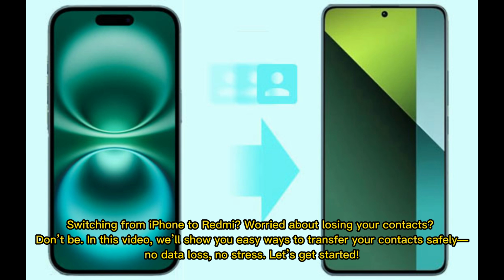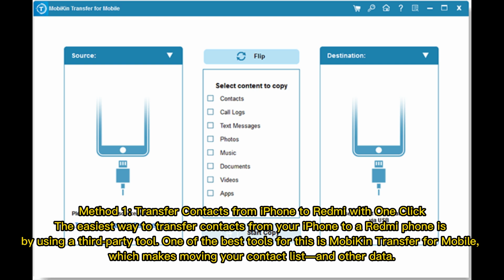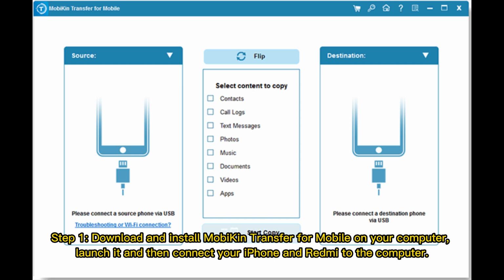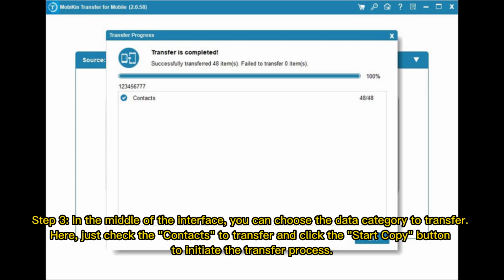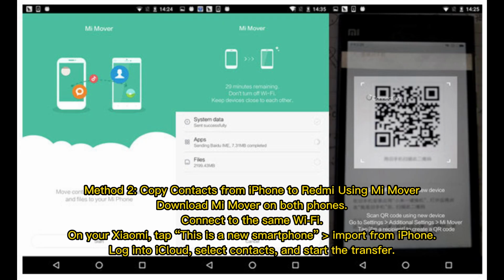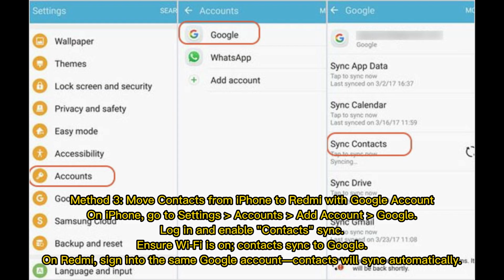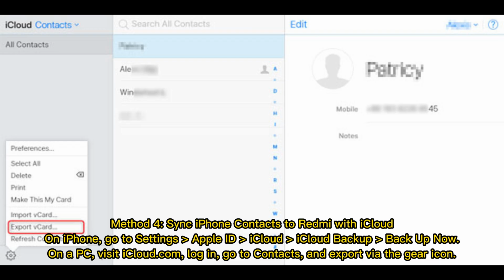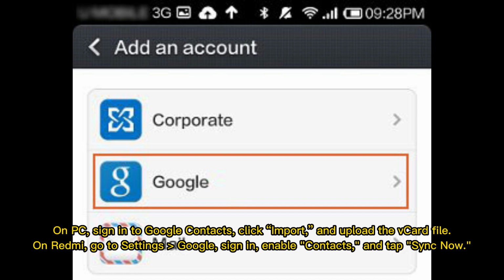How to Transfer Contacts from iPhone to Redmi: Stepwise Guide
Looking to move all your contacts from your old iPhone to a new Redmi without losing any data? This video provides 4 simple methods to transfer all your contacts from iPhone to Redmi, step by step.

00:00 Start
00:18 Method 1: Transfer Contacts from iPhone to Redmi with One Click
01:18 Method 2: Copy Contacts from iPhone to Redmi Using Mi Mover
01:37 Method 3: Move Contacts from iPhone to Redmi with Google Account
01:57 Method 4: Sync iPhone Contacts to Redmi with iCloud